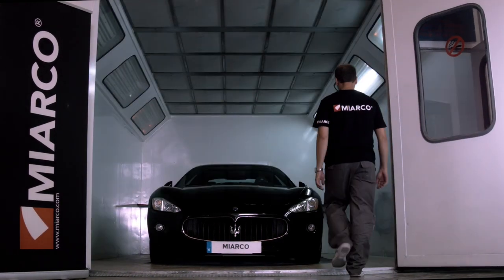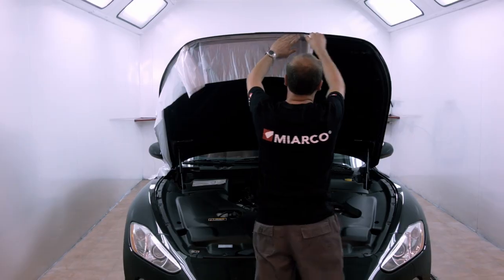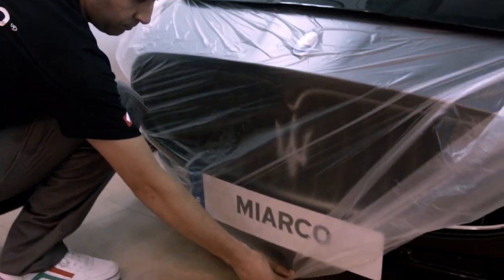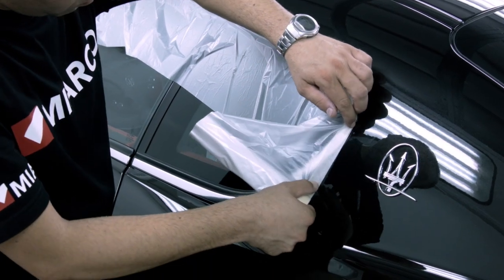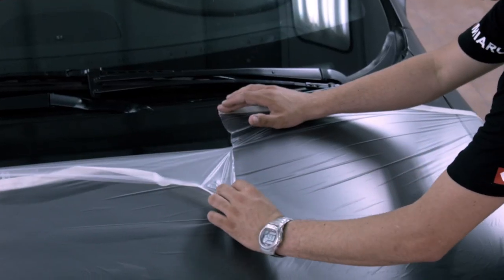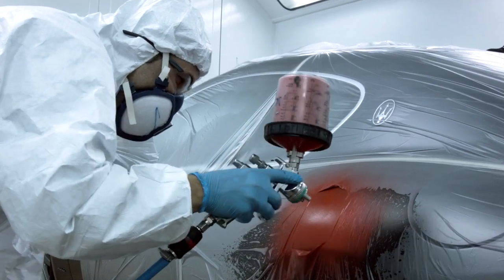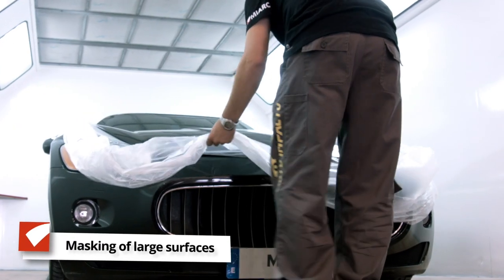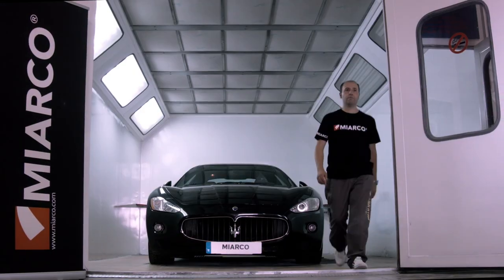Miarco - Masking tape for painting a car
Miarco explains in this video the advantages of using the different products we have for car painting.

Repair and painting of a car requires premium materials for a perfect result.

With the plastic tape Miarco you can easily and effectively mask large areas of your car. Moreover, Miarco masking tape sticks to the surface of the drive from static electricity, greatly facilitating the process.

Combining plastic tape or plastic wrap with masking tape Miarco, you can hide all the parts of the car easily and cleanly.

Furthermore, the latest technology has been applied to all plastic Miarco masking, so it has a surface treatment to prevent any paint from dripping on adjacent areas around the plastic and can also be easily cut without using tools.